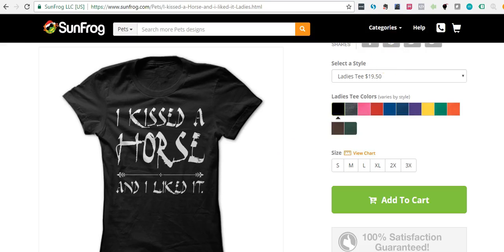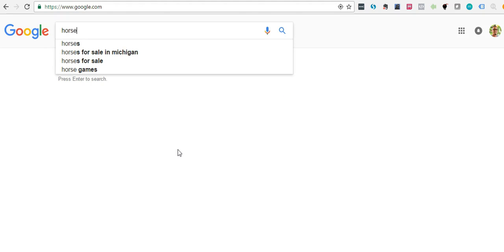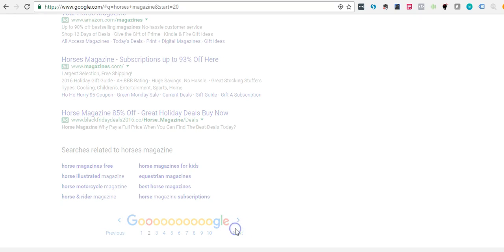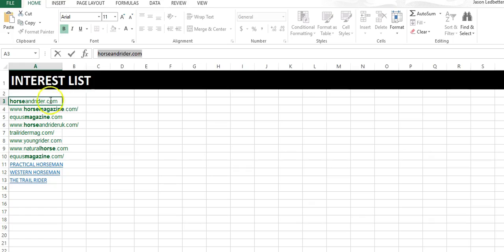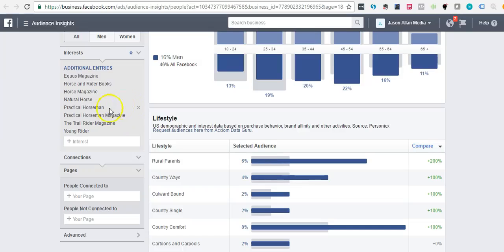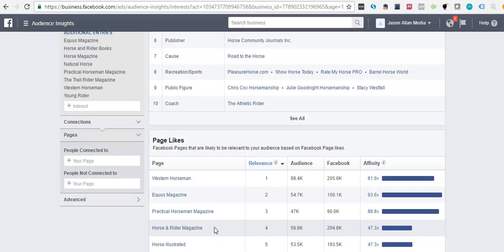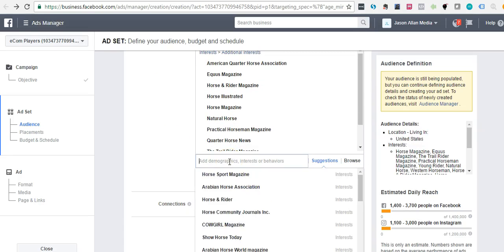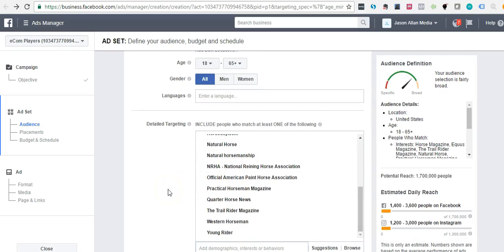How To Research and Target BUYERS on Facebook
When paying for advertisements on Facebook, you want to make sure you are targeting the ideal customer—the person who is most passionate about the niche you are promoting in.

If you research buyers’ interest ahead of time, you’ll find the people who are most likely to purchase your product. You can then target them with ads on their Facebook feeds.

In this video you will learn:
– How to get your offer, what you are selling, in front of your ideal customers on Facebook
– How to narrow down your audience to people who are most likely to purchase
– How to find the most passionate buyers in your niche on Facebook
– How to use the detailed targeting tool in Facebook manager
– What type of interest to target when you are just getting started
– How to dig deep into a broad audience to find the buyers’ interest
– How to use Google search to research buyers’ interest to target on Facebook

Once you complete this training, you will know how to research buyers’ interest so you can promote your products with Facebook advertisements.

Happy Selling!
Jason Ledbetter